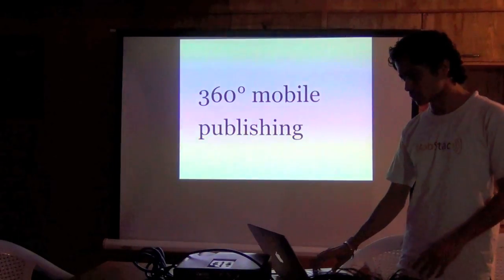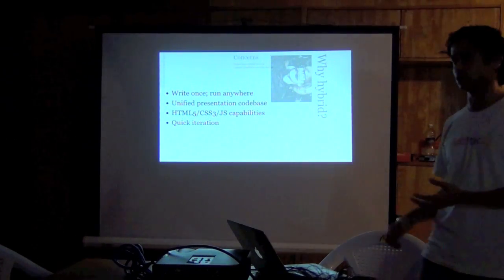Droidcon 2012 Hacknight talks - Building Hybrid Apps at Mobstac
In this session, Bhaskar Sharma of Mobstac talks about how and why Mobstac builds hybrid apps,

The Droidcon 2012 hacknight was organized by HasGeek in collaboration with the Bangalore Android User Group (BAUG).